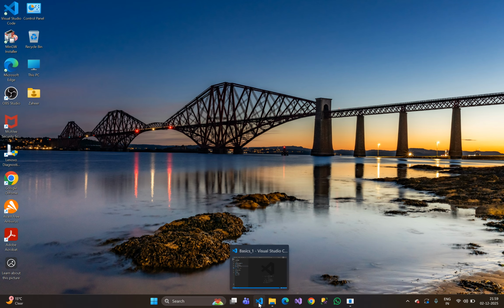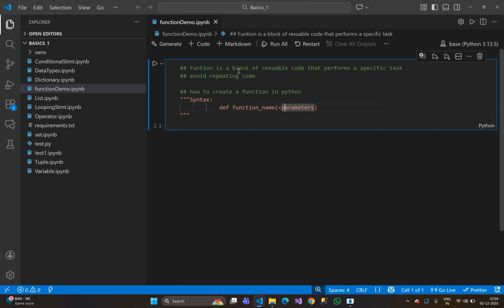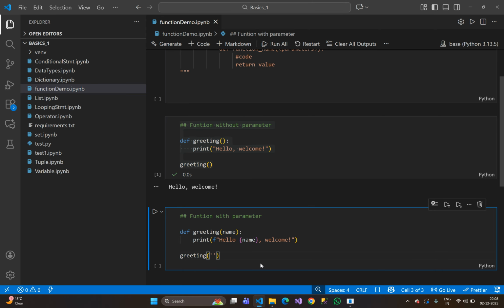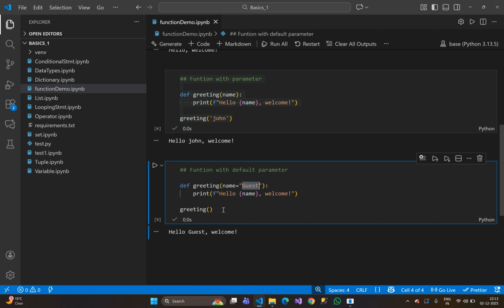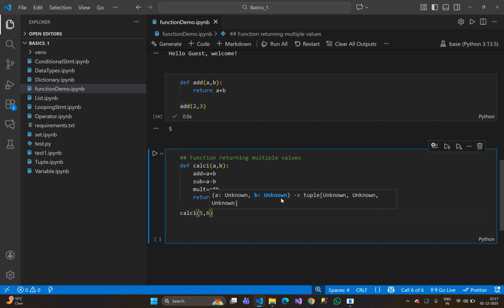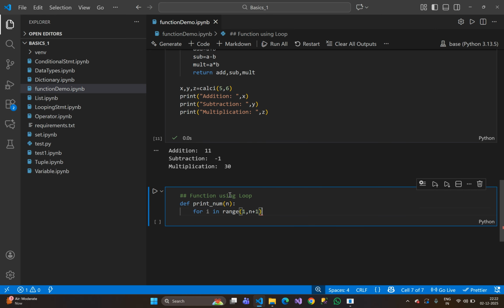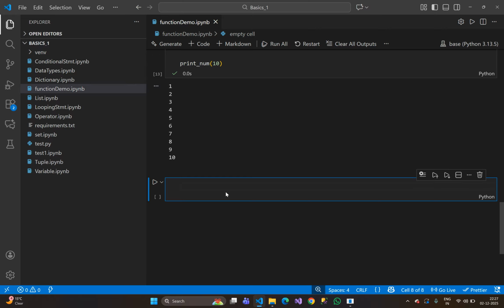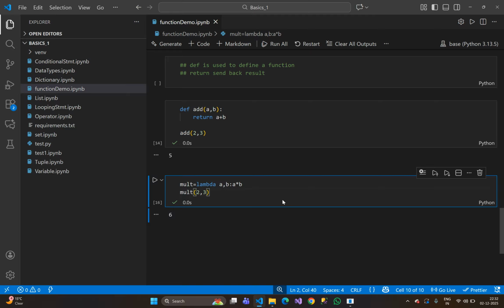Part 14 - Getting Started With Functions in Python | Zaheer Ahmad